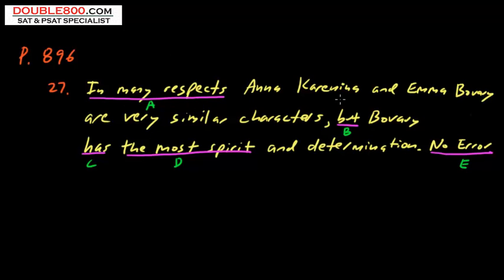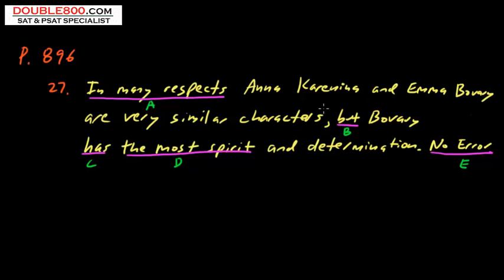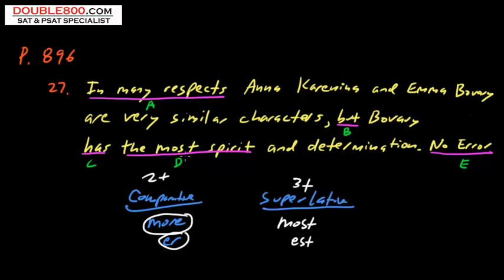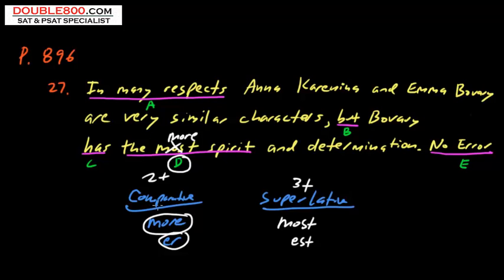SAT & PSAT Prep: Daily DOUBLE800 #57